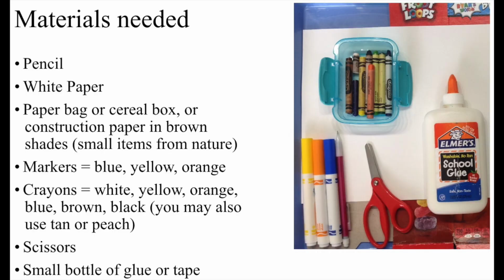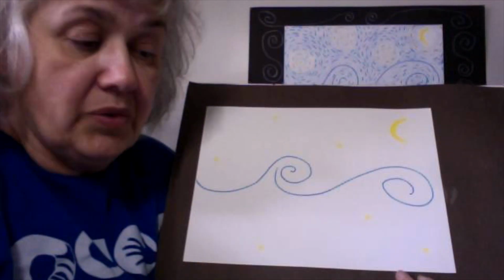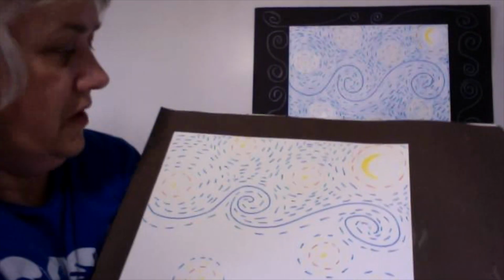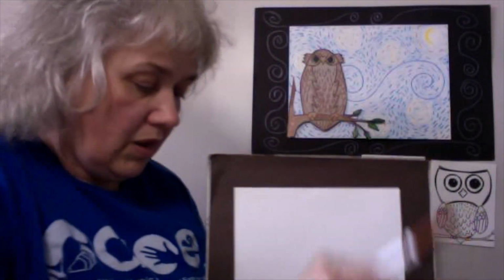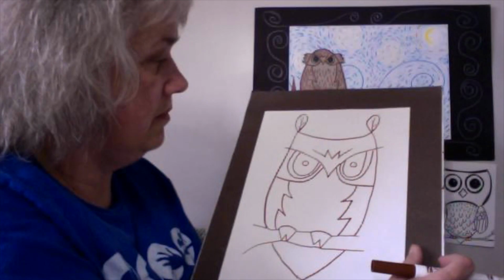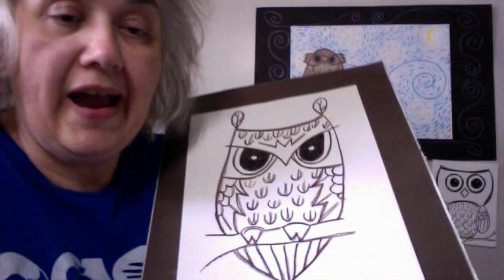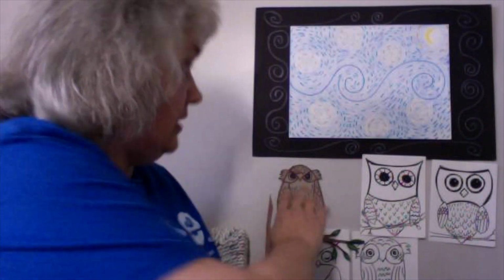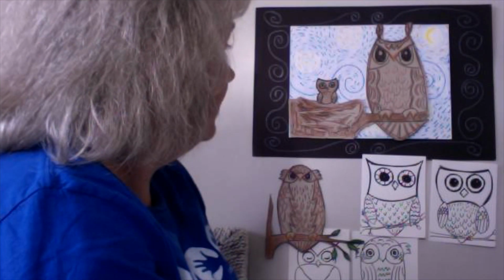PACE Online: Starry Night Owl: Animals and their Offspring (Visual Art 1st grade Science)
Join teaching artist Joli Noel to learn about parents and their offspring while drawing owls.

Supplies: paper • pencil • crayons • scissors • glue • thin cardboard (like from a cereal box)